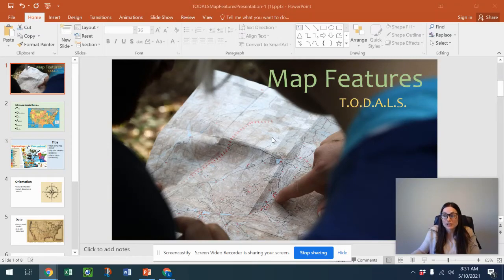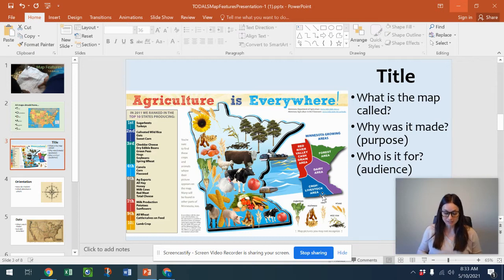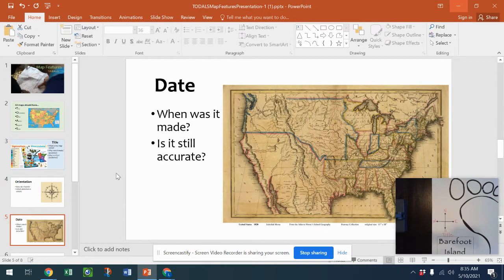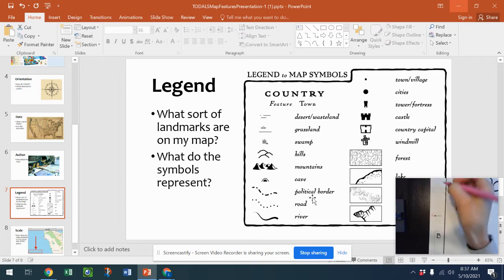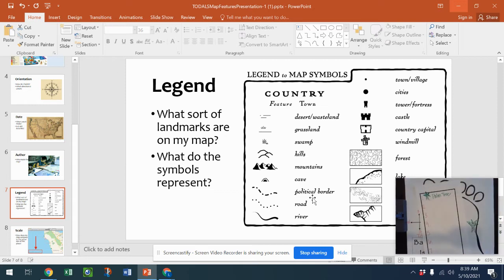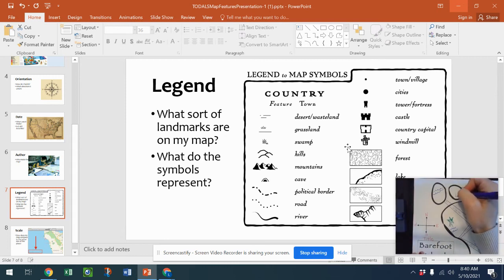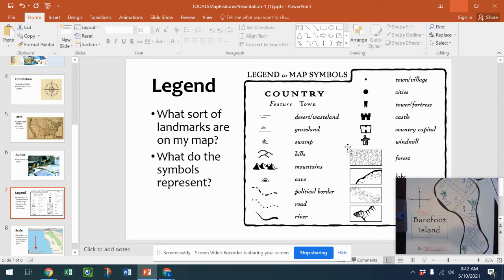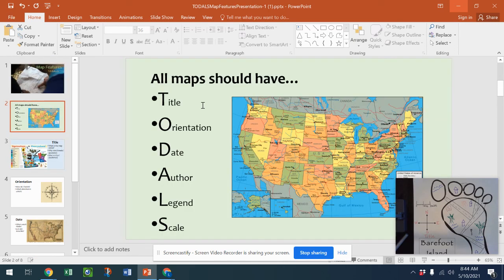Untitled May 10, 2021 8 45 AM